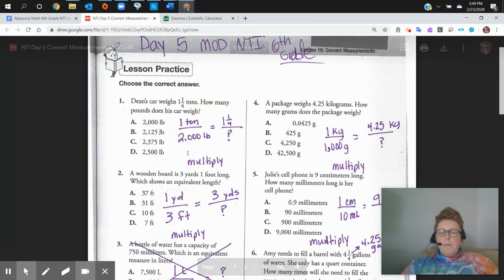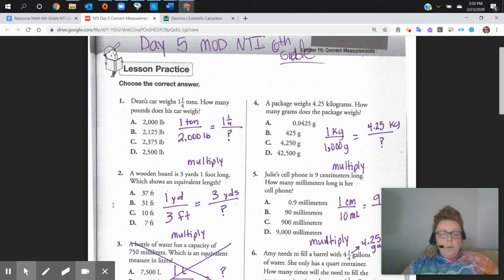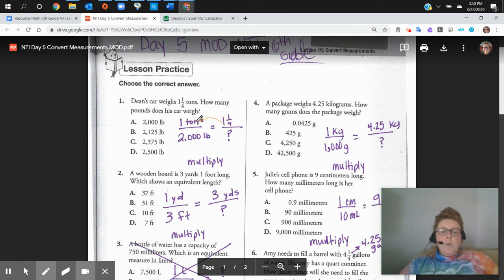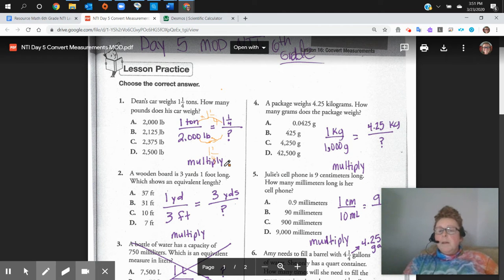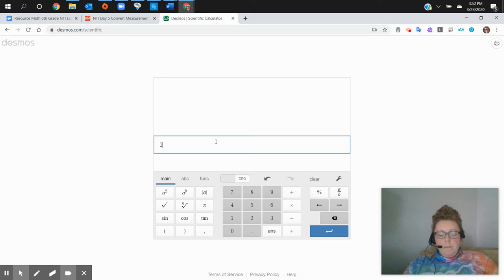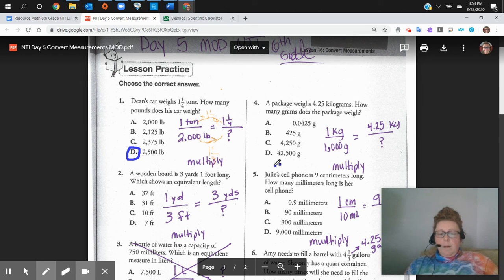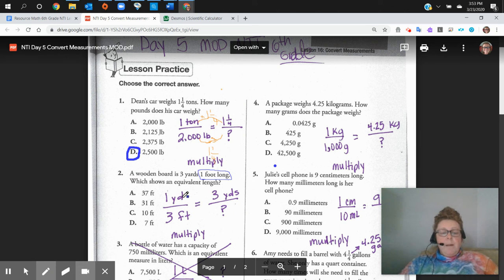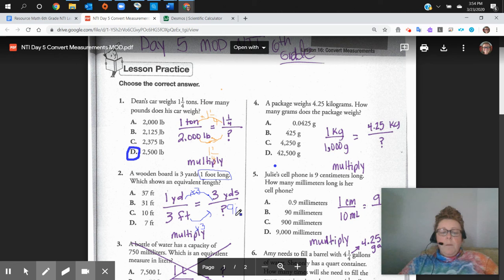NTI Day 5 Help Video: Converting Measurements Using Equivalent Ratios